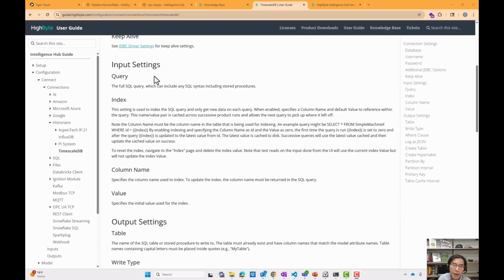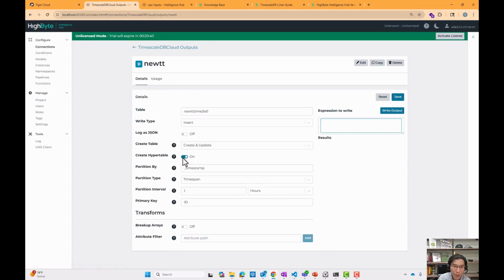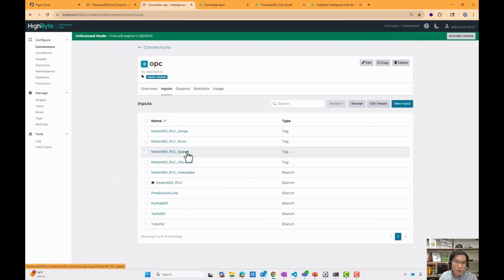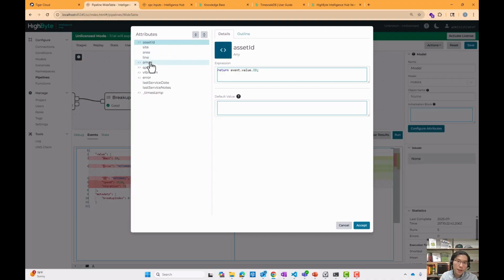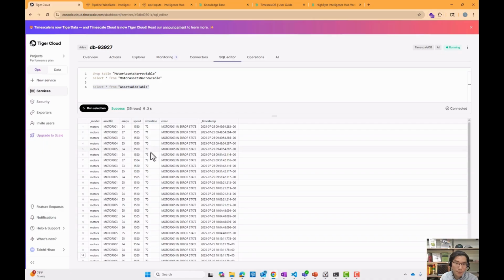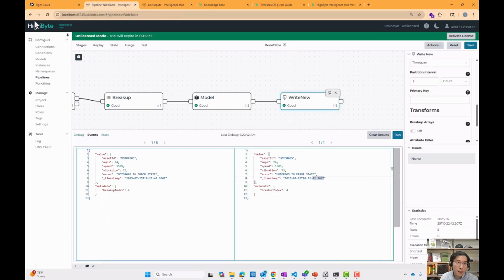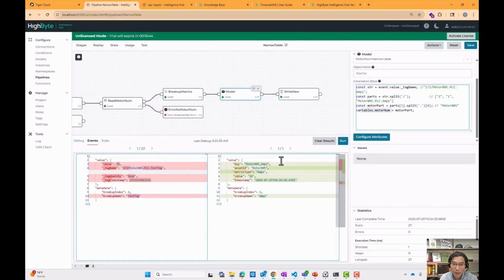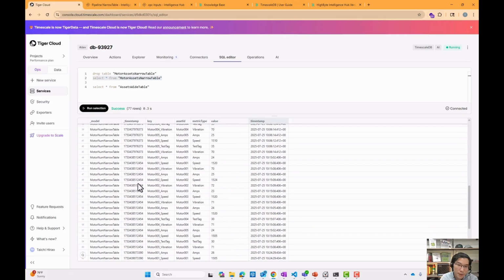Connect to TimescaleDB in HighByte Intelligence Hub Version 4.2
In this video, HighByte Sales Engineer Taichi Hirao explains how to use the TimescaleDB connector in HighByte Intelligence Hub to create and manage hypertables. This native integration, introduced in version 4.2, allows users to establish bidirectional data flow between platforms.

Built on top of PostgreSQL, TimescaleDB (operated by TigerData) is familiar for relational data and intuitive to learn for time series data. The connection’s outputs in the Intelligence Hub provide the option to create hypertables for time series datasets such as asset telemetry and sensor data, as well as standard tables for relational datasets such as location identifiers, asset metadata, MES transactions, and QMS results.

To learn more about the TimescaleDB integration, visit the User Guide

0:00 Intro
1:01 Setting Up Outputs in the Connector
1:52 Demo of Hypertable Wide Table Format
3:42 Demo of Hypertable Narrow Table Format
5:45 Wrap Up